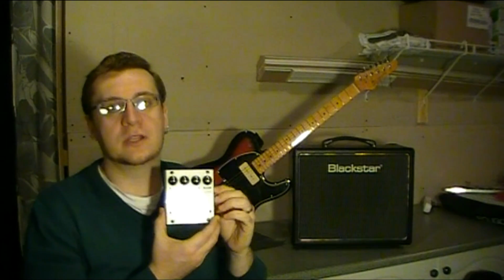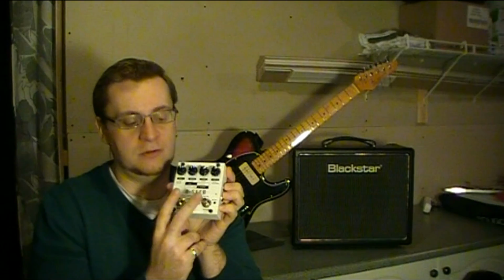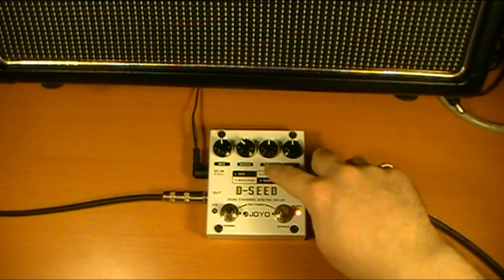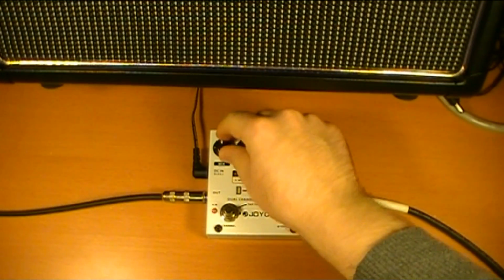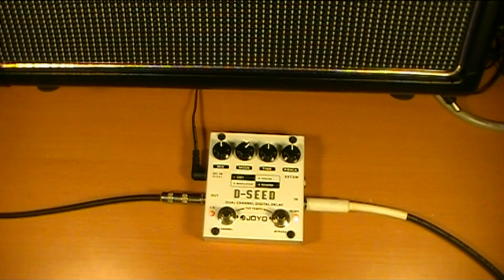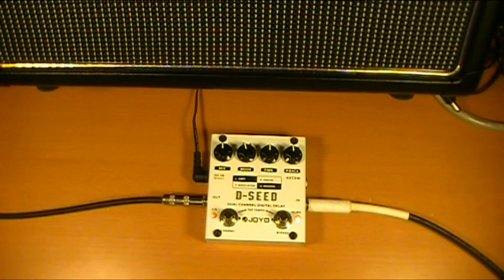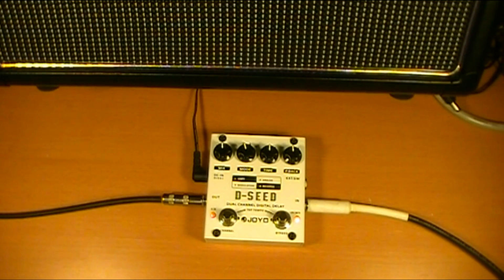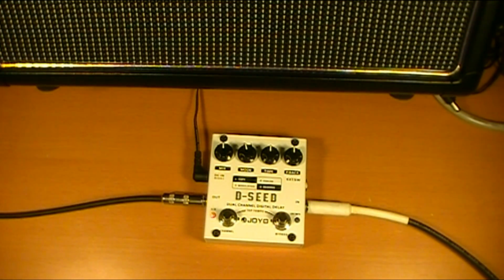Joyo D-SEED Delay pedal review and demo - budget worship pedal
A look at the Joyo D-SEED Dual Channel Digital Delay pedal using my SX tele with a P90 in the bridge through a blackstar HT-5R 1x12 combo. A nice delay pedal with lots of options for a small price

Copy/digital mode 4:25
Analog mode 6:05
Modulation mode 8:04
Reverse Mode 10:00
Preset Channels 11:20
Tap Tempo 14:06
Messing around 16:30